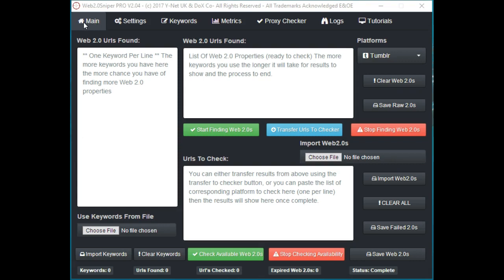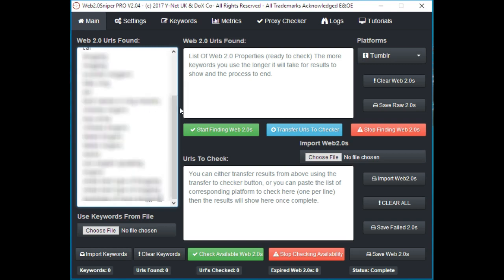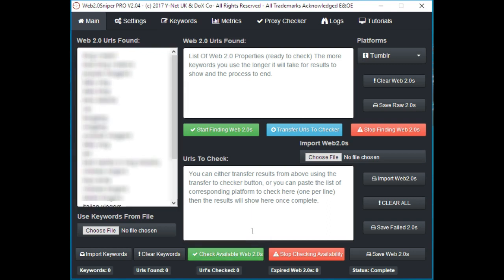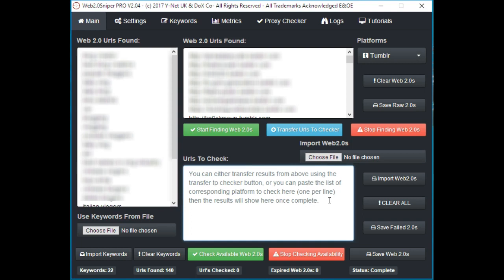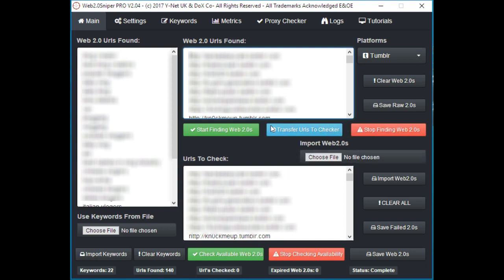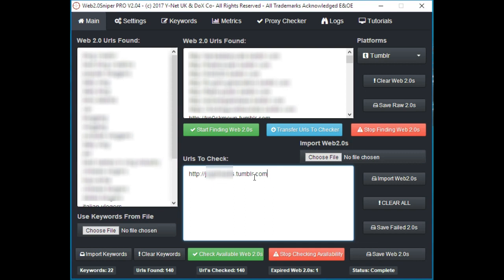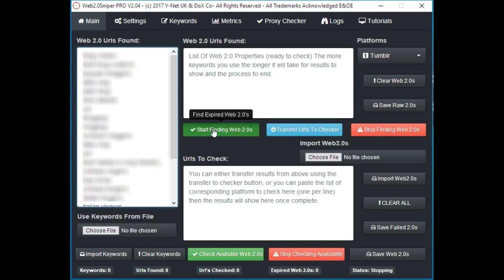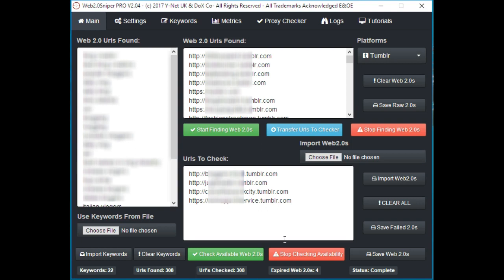websniper-main-overview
Web2.0Sniper V2 - Main Tab Tutorial